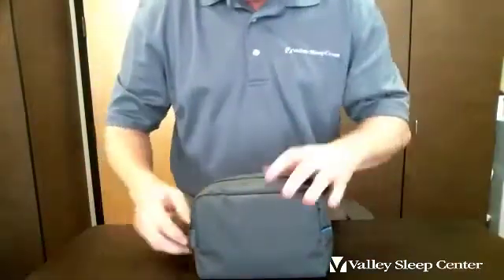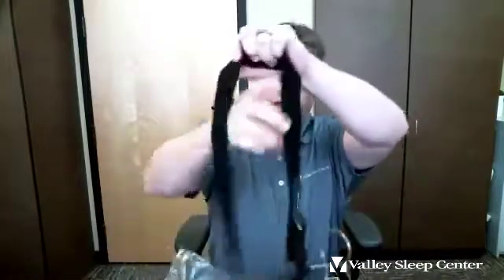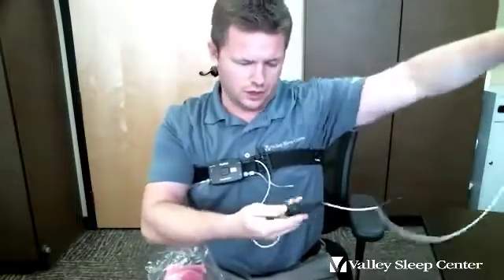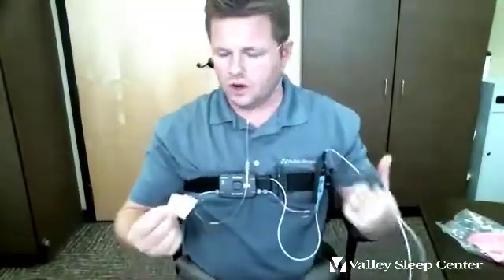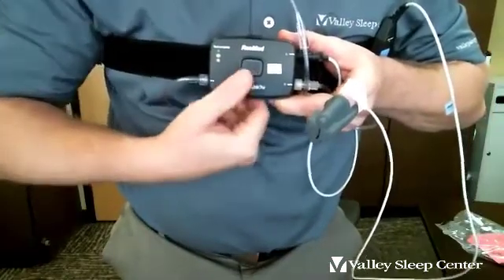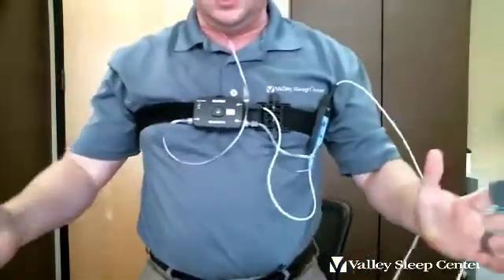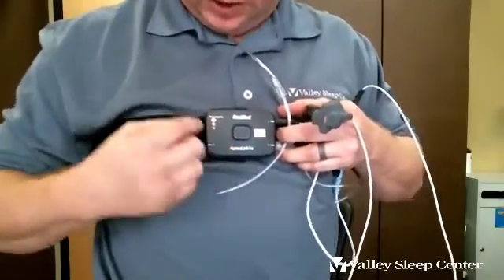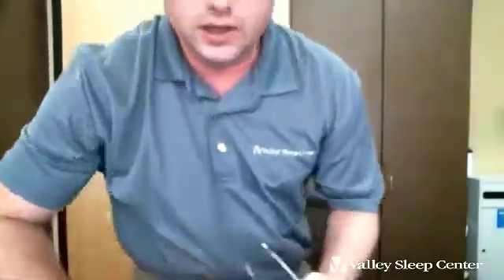Preparing Your Home Sleep Test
Scott Danner, RPSGT and Day Technologist at Valley Sleep Center Chandler walks you through the set-up and use of your Home Sleep Test equipment.